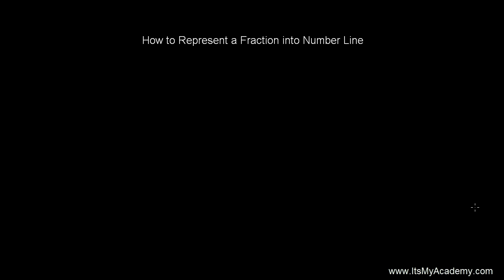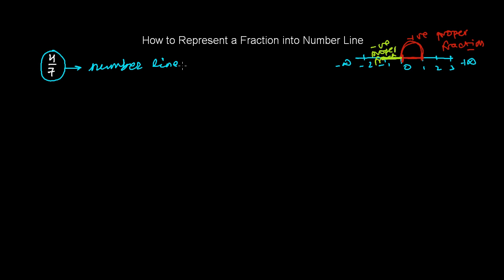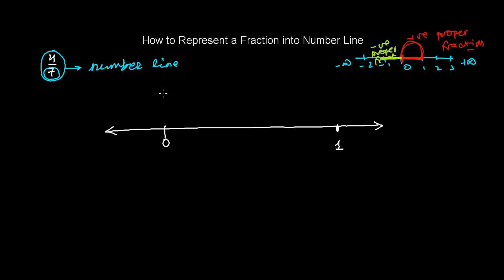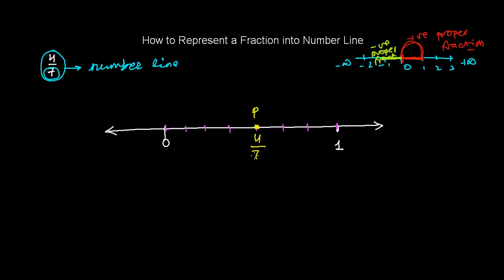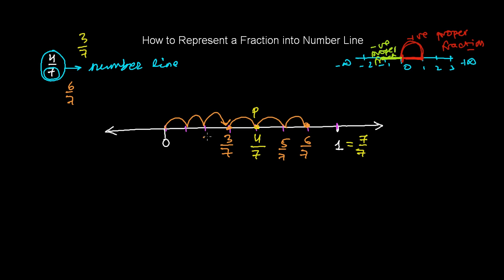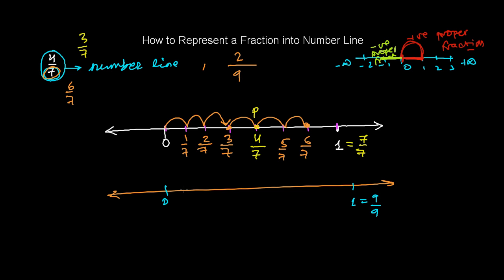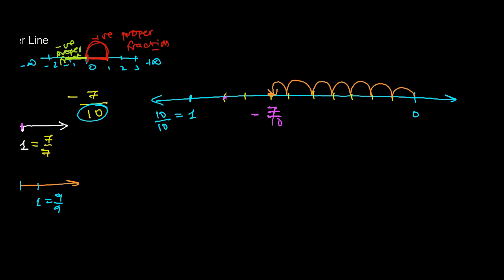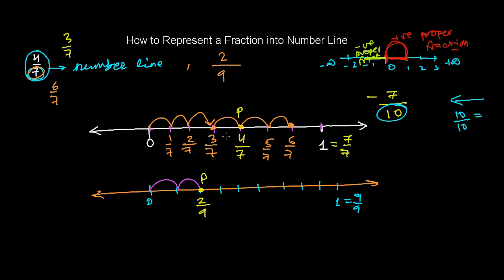How to Represent Fraction into Number Line